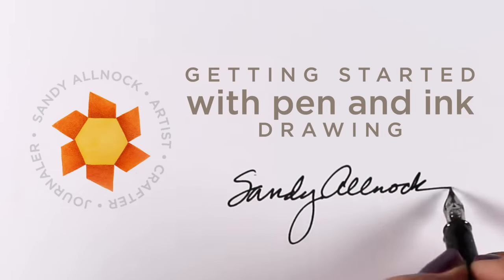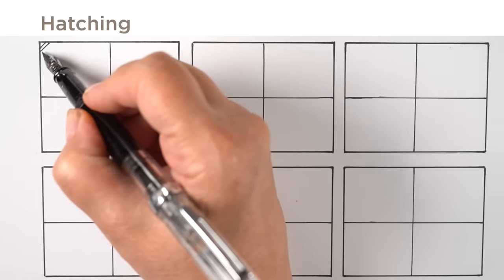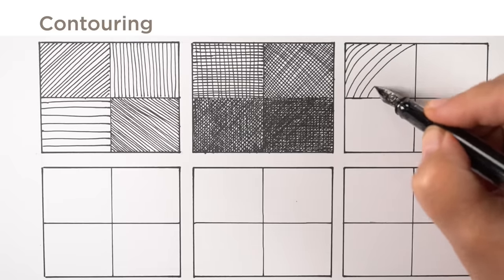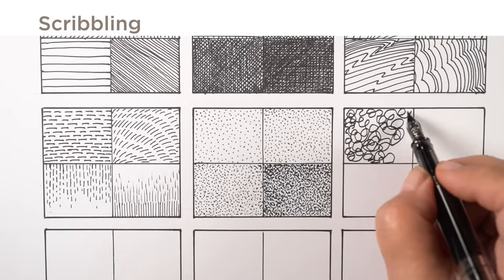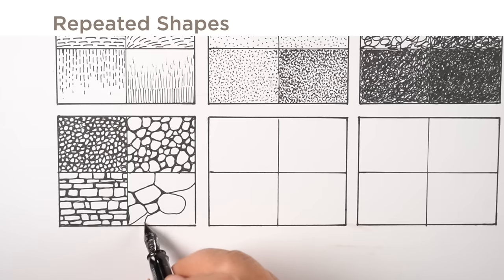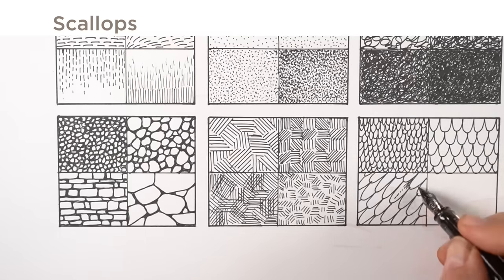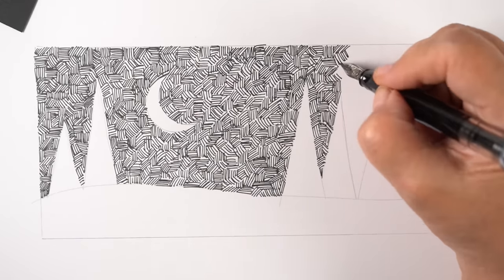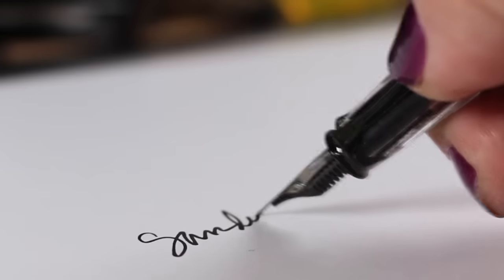Getting Started: Pens, Ink, Drawing Techniques